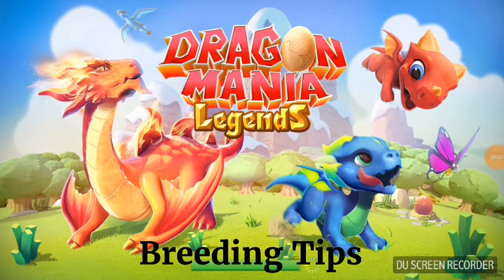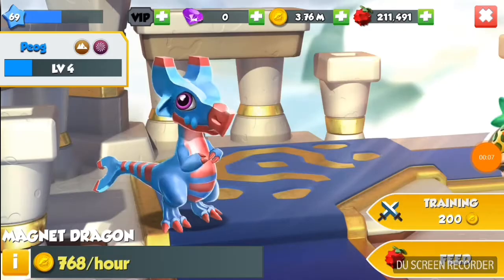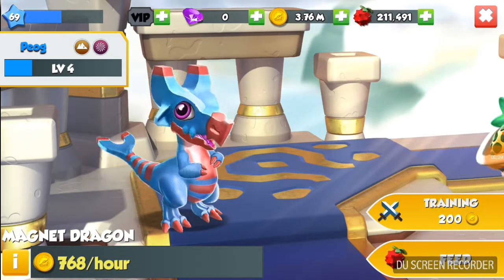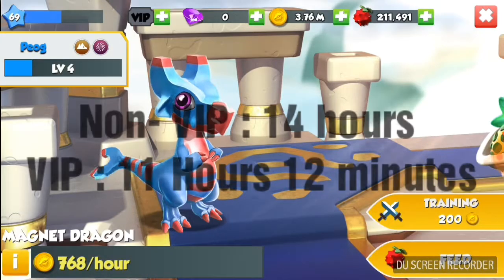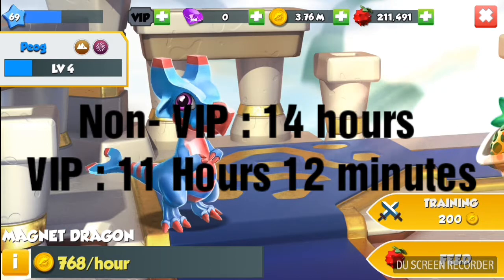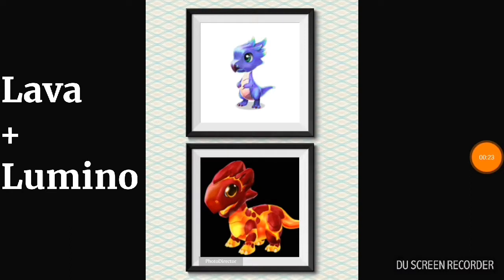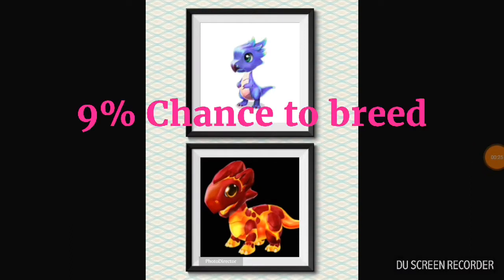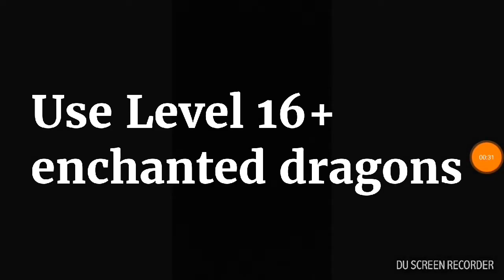How to breed Magnet Dragon | Dragon Mania Legends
This is how you can breed magnet dragon.